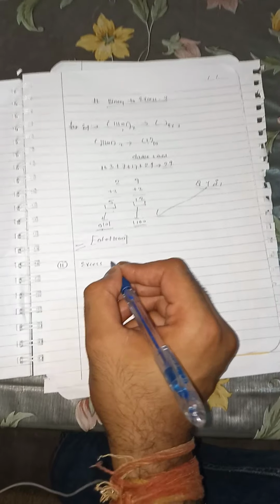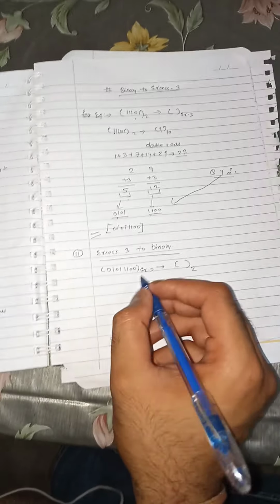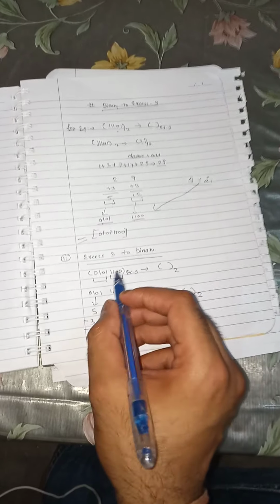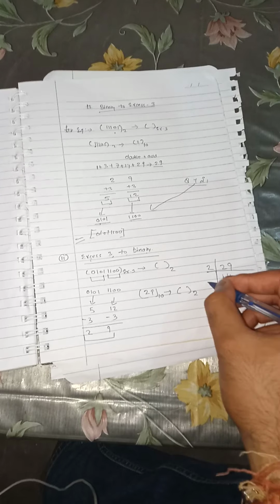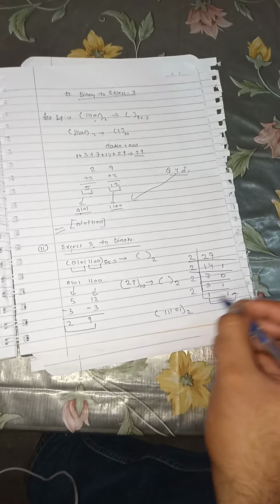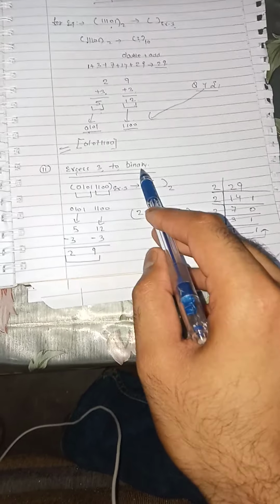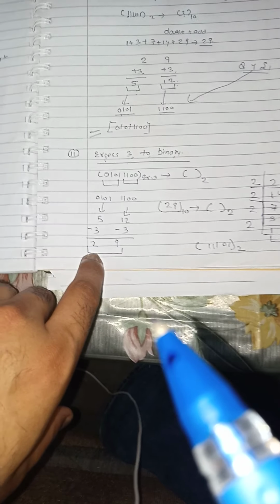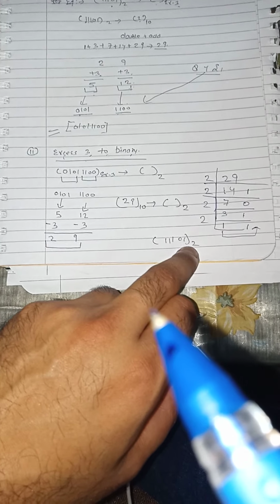Binary to Excess 3 by Balaji Tripathi L-28